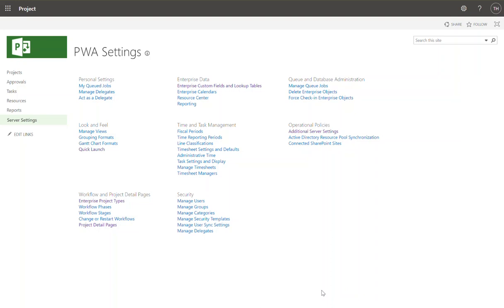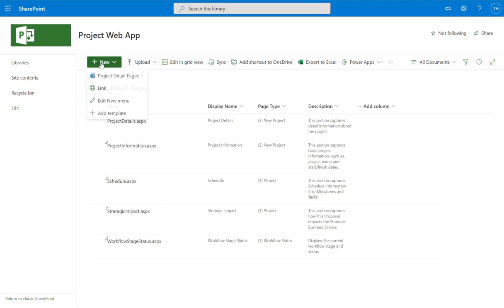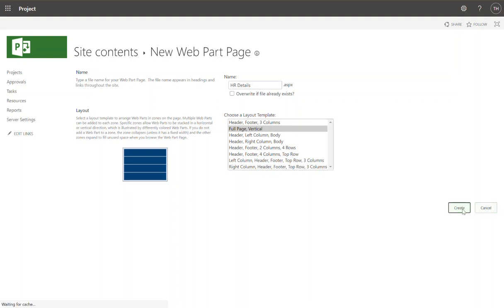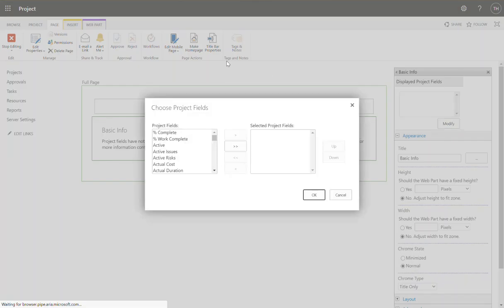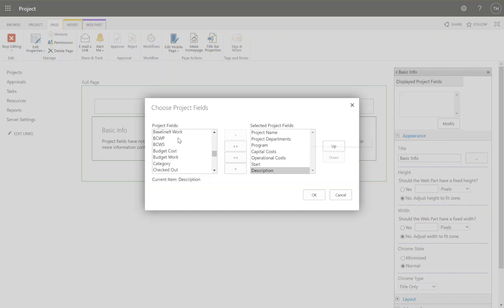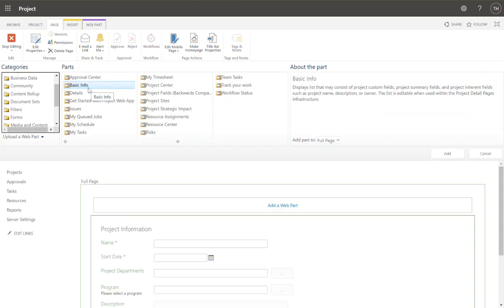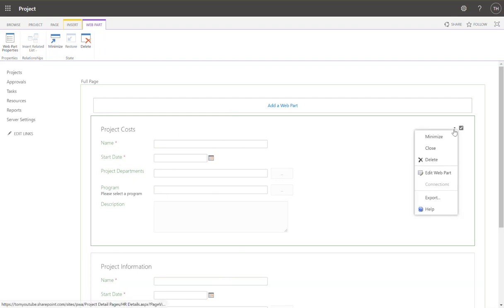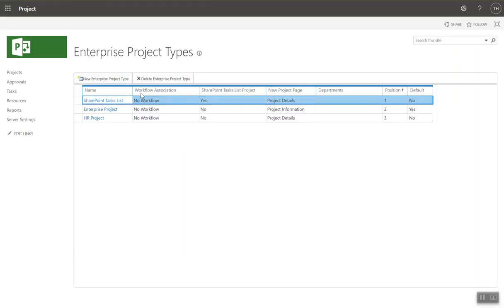Create Project Detail Pages in Project Online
In this video i will show you how to create Project Detail Pages in Project Online